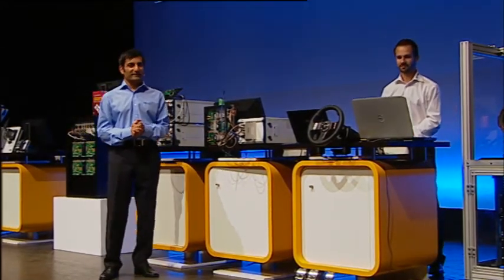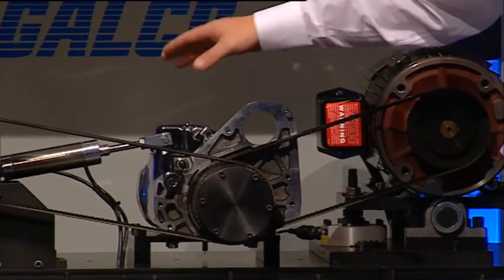VIP Days 2011 - Day 2 Keynote Part 6